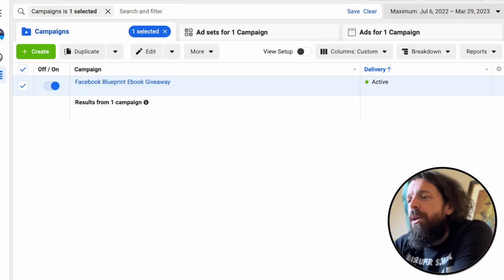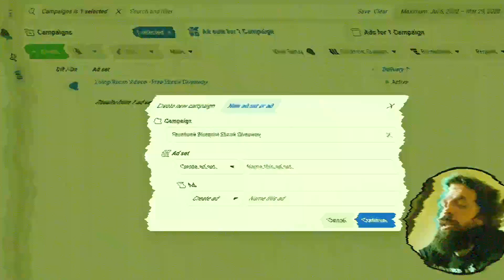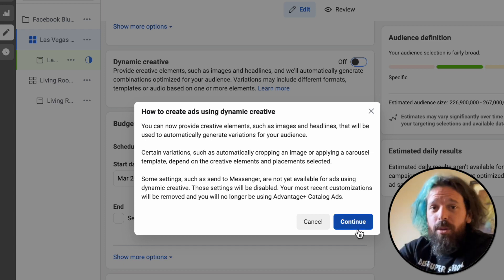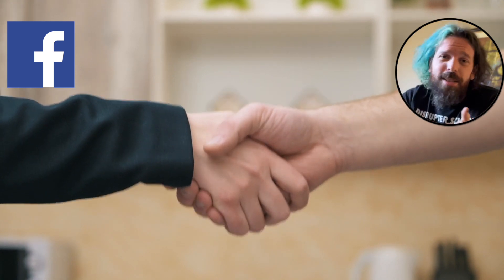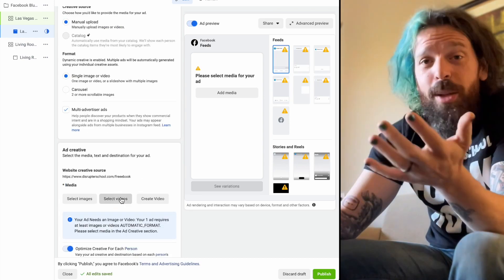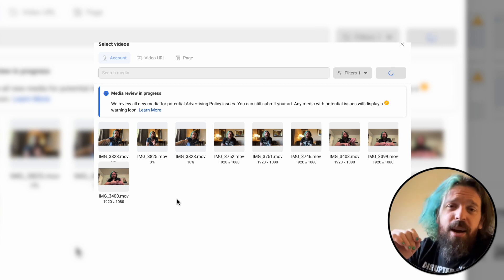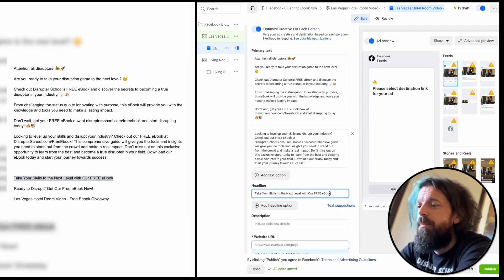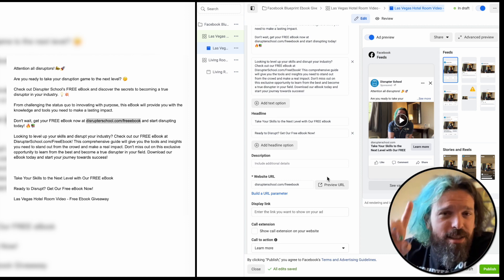From Zero to Hero: Building the 3:2:2 Method with Charley's Expertise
--- Are you ready to learn how to build the 3:2:2 Method in a live ad account?
Look no further because I'm Charley, I invented the 3:2:2 Method, and I'm here to guide you through the process, step-by-step. I'll share my screen and show you every single step of the way inside my ad account.

Before we start, we need three things: 3 creatives, 2 primary texts, and 2 headlines. And if you want to take it to the next level, I'll even show you how to use AI to create killer copy based on Google search volume, and competition in the space.

Don't miss out on this exciting opportunity to up your ad game.

Resources
► Education Resources

Chapters
00:00 Charley's 3:2:2 Method: The Only Ad-Building Strategy You Need
01:17 The Foolproof Ad Building Method: Charley's 3:2:2 Method Revealed
03:16 Maximize Your Ad Efficiency with Dynamic Creative and Charley's 3:2:2 Method

Are you ready for a thrilling Facebook ad campaign setup?
In this campaign, we're about to add a second dynamic creative test to drive even better results! Even though our first dynamic creative is already delivering fantastic results, we're always pushing for more. So we're running a new test to see if we can improve the overall blended efficiency of our campaign.

Let's dive in! Our new ad set will be named in a way that designates the concept, for easy analysis from any team member at a glance. We're going to use dynamic creative at the ad set level, and for our targeting, we're not selecting any. We also won't ever use manual placements. We want Facebook to use all their tools, and all the opportunity we're giving them, to give our audience the best possible experience and get them earlier in the feed for a lower cost.

Remember, Facebook is our business partner, and we're working together to achieve great things. Don't micromanage the machine, or you'll get worse results. So let's trust in Facebook's machine learning and get ready for some amazing results! I want to encourage you to trust in Facebook's algorithms. It really is the single greatest tool in the history of humanity to amplify a business model. LEAN INTO IT!

For this to work, we NEED to leverage Facebook's dynamic creative option at the ad set level and allow Facebook's A.I. to do the heavy lifting.

Okay, now let's get into the weeds and create the single most effective Facebook ads possible, using dynamic creative to leverage Facebook's machine learning and artificial intelligence. Here's a step-by-step guide:

1. Go to the ad level in Facebook Ads Manager and keep the ad name the same as the ad set.
2. Turn on the Ad Preview to see what it looks like while you're creating it.
3. Ensure that you have selected the right Facebook page and Instagram account as your creative source.
4. Select 3 creatives that have the same business objective and target the same audience to ensure that your ads complement each other.
5. Prepare the ad copy you want to use, 2 Headlines & 2 sets of Copy
6. Add a Primary Text option and copy and paste the next piece of ad copy.
7. Add a Headline option and copy and paste your headline into the appropriate field.
8. Add your website URL where you want users to go when they click on your ad.
9. Don't use a description, as it doesn't show up for most people and only creates more variations of your ad, which makes you less efficient.

Ad Set Setup Recap
1. Use broad targeting instead of excluding good people from seeing your ads.
2. Use dynamic creative to leverage Facebook's machine learning and AI to deliver the best possible experience for users.
3. Measure the impact your ads have on your campaign as a whole, rather than just the success of individual ad assets.
4. Run your entire ad account using these strategies for optimal results.

I can't emphasize enough, the importance of letting Facebook's machine learning and AI do the heavy lifting when it comes to delivering effective ads to your target audience. By creating complementary ads with the same business objective and leveraging dynamic creative, you can ensure that your ads never fatigue and only appreciate over time. By following these steps, you can build effective, money-making ads on Facebook.